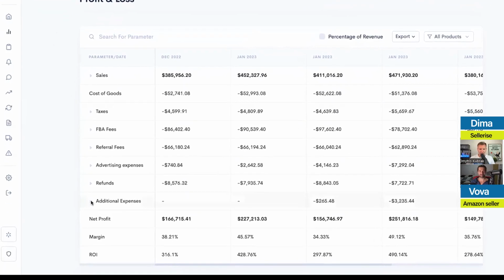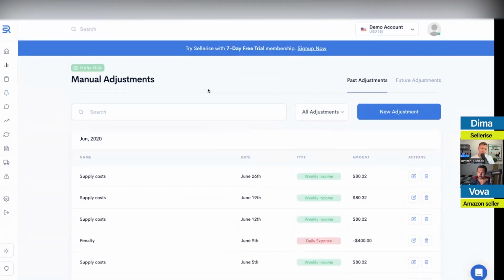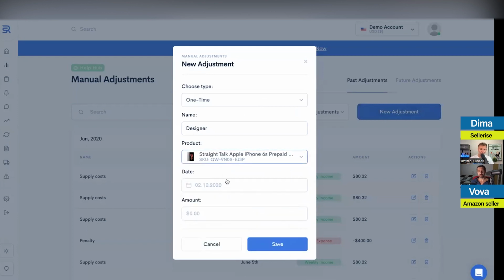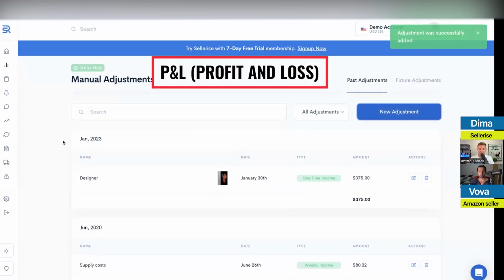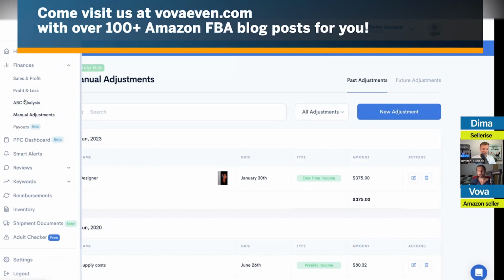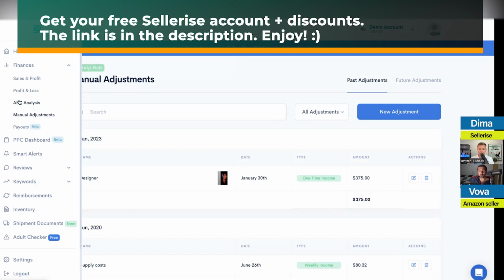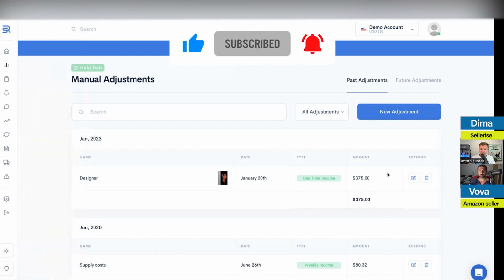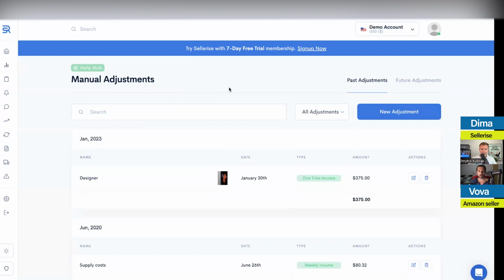Amazon Profit Calculation Tool Review - Sellerise Manual Adjustments Tutorial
Learn how to use all the Sellerise Manual Adjustments tool, it's useful for Amazon profit calculation. It's a tutorial with Dima Kubrak the founder of Sellerise. All the useful links from the video are located below.

📌 Sellerise A to Z Tutorial Of All The Tools 📌

(this link automatically adds 10% recurring discount to all the plans)

📌 All The Useful Links From The Video 📌

📌 Hashtags 📌